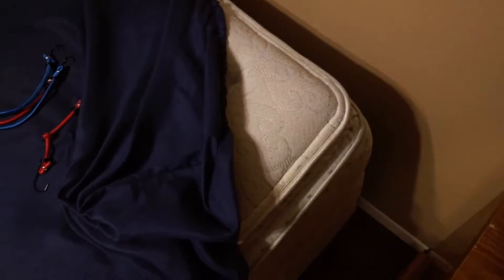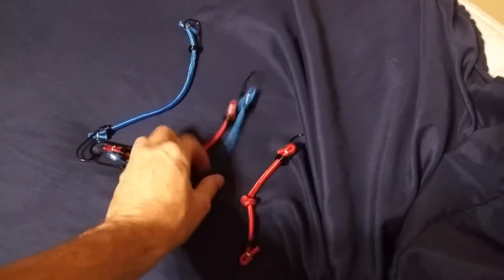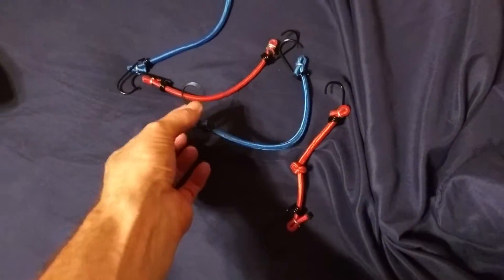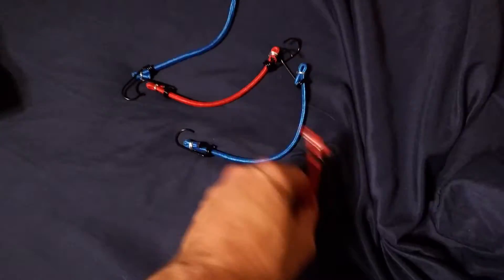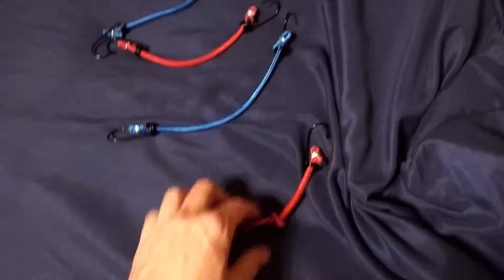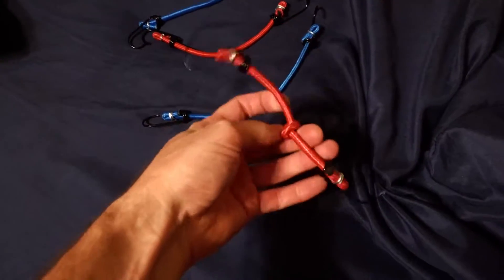How to Keep Fitted Sheet on the Bed